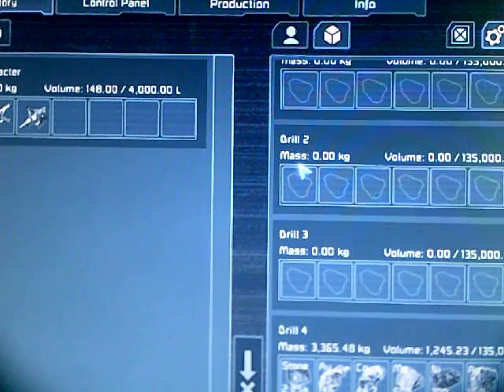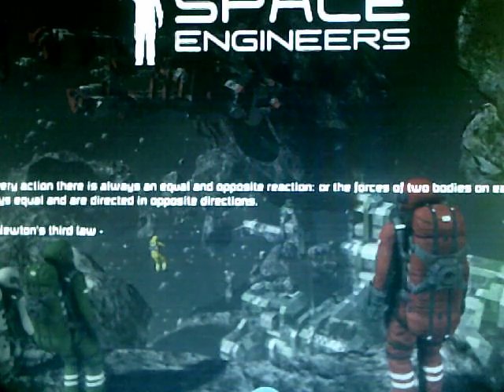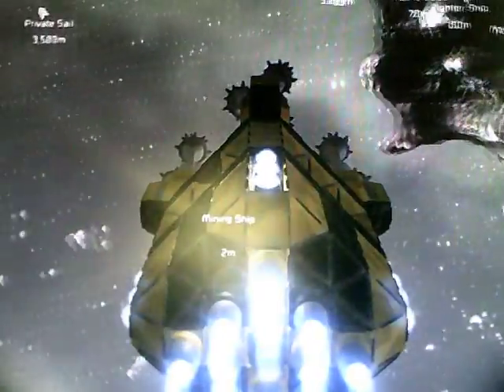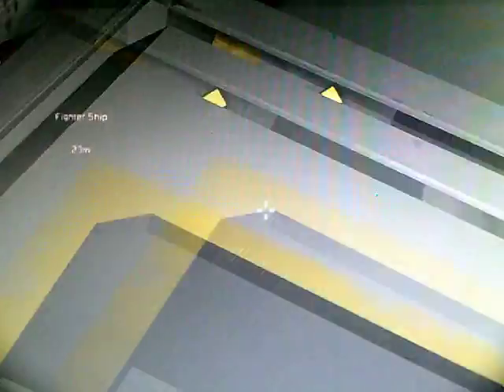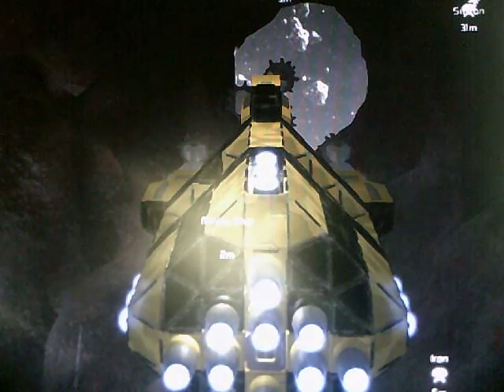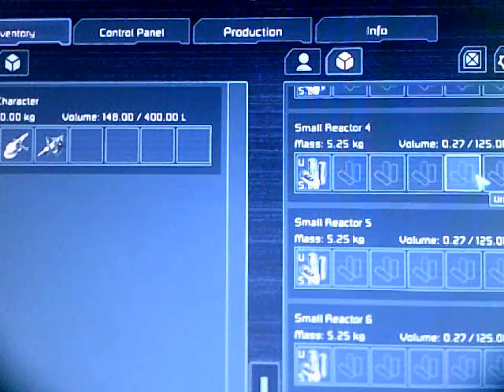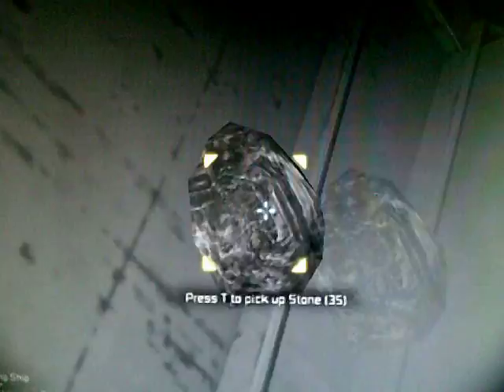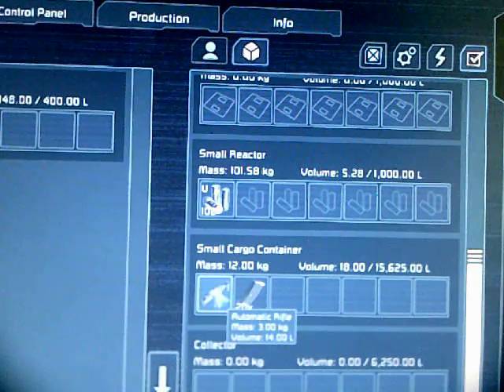Lets Play Space Engineers #4